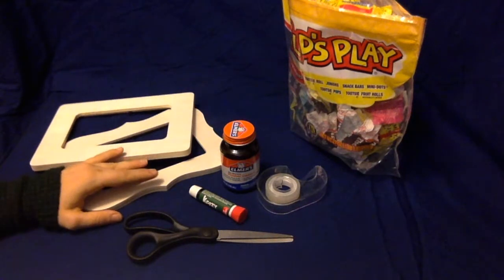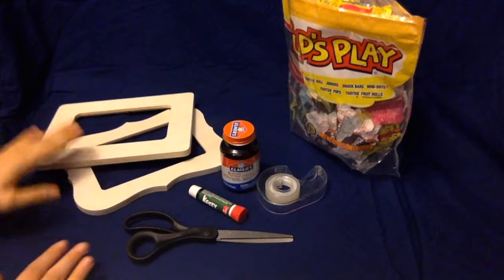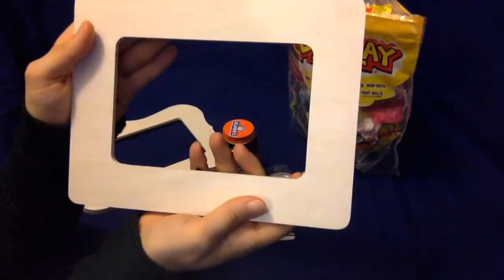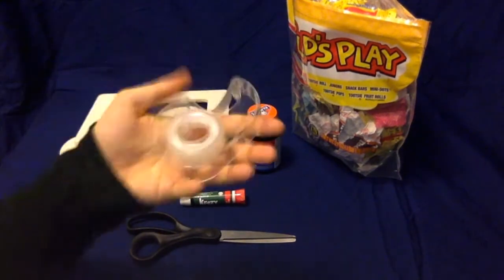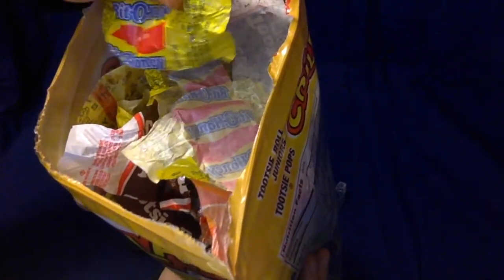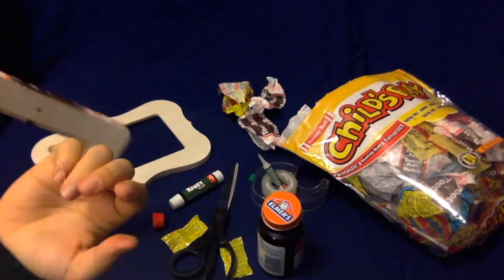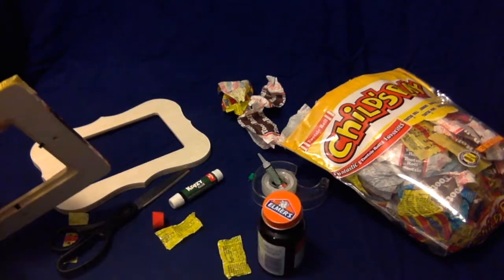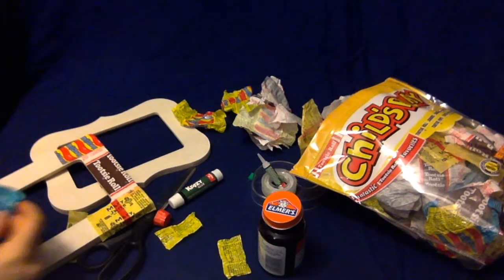🍬🎃 After-Halloween Activity 🍬🍫 Making a Candy Wrapper Picture Frame! 🍭 (ASMR-Style Craft Hour ^_^)🍫🍬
Welcome, new friends! 😃🌸✨

Here is our little corner of the ASMR media world, where you can relax, kick back, and exist in another world for little while.

Here I go by "Ever," and specialize in more experimental, retro narrative/cosplay/immersive ASMR role play content, but also sometimes tapping and sensory videos too. 🍂🌱👾

The real world is hard enough; this account is all about the fun.

Looking to stay in touch off YT? Me too! 😃
Right now I'm only here and on IG for ASMR content, but I'll add more social media as more accounts pop up. Requests and ideas for social media always welcome!

Making these videos are a joy for me, but alas, we do not (yet) live in a communist YouTopia, so I've made a Ko-fi account (link below) where you can donate to the Ever in the Rising ASMR channel if you wish. All donations received will go towards props and freeing up my time so I can make more and better content for you fine folks. Of course, as with everything, donation is much appreciated, but entirely optional. Thank you, truly, times a million if you would like to support, but I promise I'll still appreciate you the same regardless, comrade. 😊😊

Other Hobbies and Such:

Bit of a "Jane of all trades," me, so it's possible this may not be your first time seeing me on the internet! (Why hello again! 😃) In fact, you may know me from some of my other active social media accounts, which I've listed below along with what they contain. It's exciting to be able to share all these different parts of myself with you, but, as always, any likes and follows on this and any account, are greatly appreciated, but optional. 😊✨

@RoseDreamings - Tarot Pick-A-Cards and Spiritual Content

@LokiReacts - Loki Cosplay and Marvel shenanigans
@RoseDreamings - Tarot Readings and Spiritual Content

@LokiReacts - Loki Cosplay, Other Cosplay, and Cosplay shenanigans

- custom-made tarot and oracle decks by yours truly!

***AND*** DRUM ROLL PLEASE***
This particular account is LokiReacts focused, but if you really enjoyed the Loki ASMR videos on this account, you might enjoy what's on offer there as well. 😅)

But Ever, okay, but like, what is ASMR?

Why, I'm glad you asked! 😃

The Wikipedia definition is this: " Autonomous sensory meridian response (ASMR)[2][3][4] is a tingling sensation that usually begins on the scalp and moves down the back of the neck and upper spine. A pleasant form of paresthesia... ASMR signifies the subjective experience of 'low-grade euphoria' characterized by 'a combination of positive feelings and a distinct static-like tingling sensation on the skin.' It is most commonly triggered by specific auditory or visual stimuli, and less commonly by intentional attention control. "

As it applies to this video, and the "ASMR community" on YouTube, we are simply a bunch of sleepy silly-gooses making creative videos that stimulate the autonomous sensory meridian response to promote rest and relaxation. 😃

.okay, maybe I'm just the silly goose. Maybe that's just me. 😅

All that said, lastly, please know and let it stay clear that this and all of my videos are for **entertainment purposes only,** and any resemblance to real life people, etc., is purely coincidental. I'm not out here making political statements; I'm just having fun. This ASMR entertainment content is not meant to treat, diagnose, or fix any health or mental health concern, so please consult a licensed medical doctor or psychiatrist if you need help.

For those who resonate with this: if you're currently experiencing an emergency situation in the US, please call 911 immediately. If you're struggling with mental health and feel like you're in a crisis, please consider reaching out to the good people at Lifeline by calling , or simply 988 I care about you, but I'm just a stranger on the internet, my friend; please know you are worthy of love and help, and please reach out to those closest to you or nearby in your area. You are loved. You can do this. You are brave, and I believe in you. Everything will be okay.